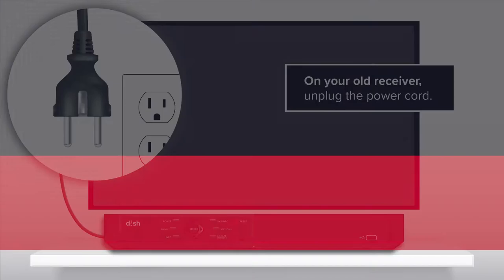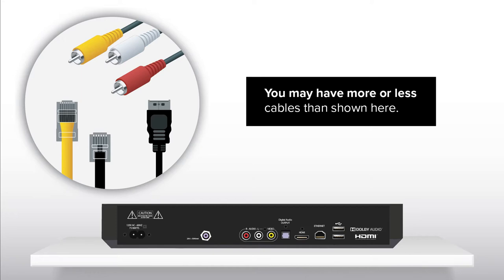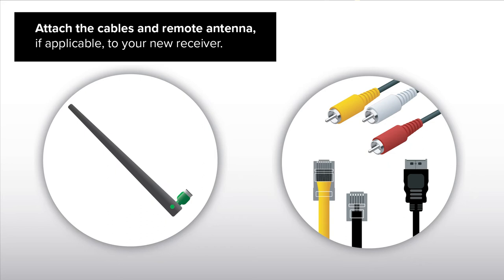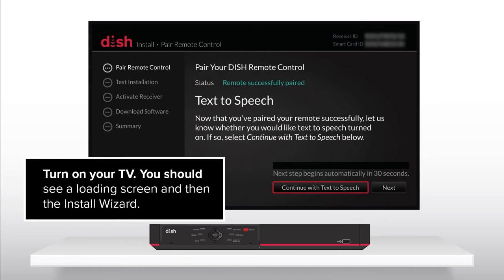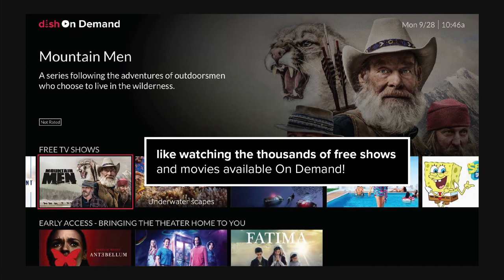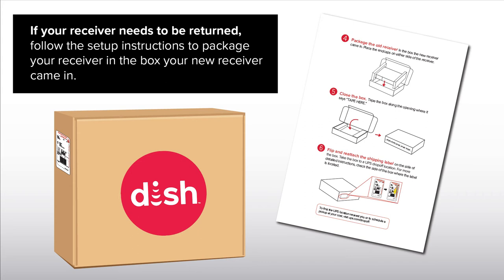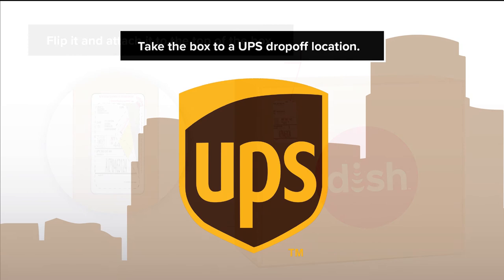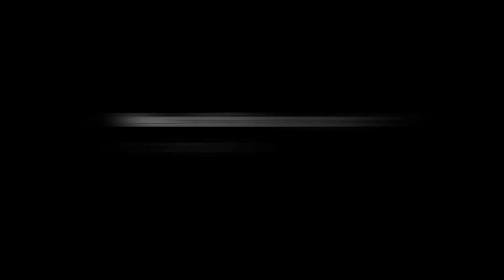Set Up Your New DISH Receiver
Set up your new DISH receiver to start watching TV today! We break down the steps of setting up your new receiver and returning your old receiver to DISH to simplify the process.